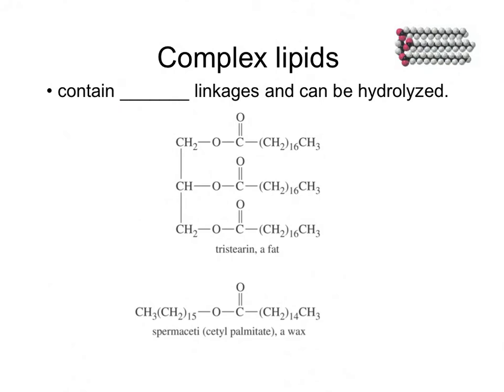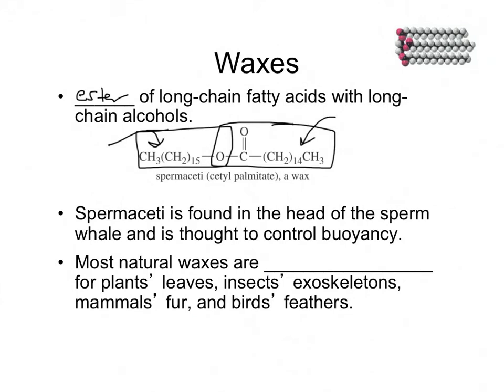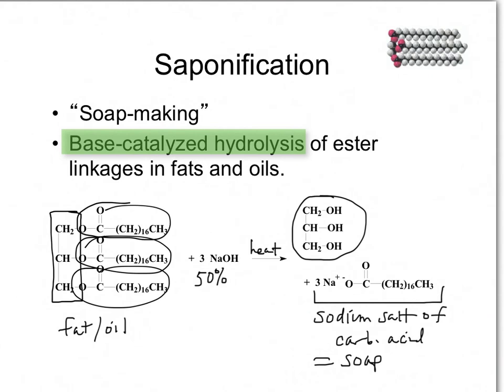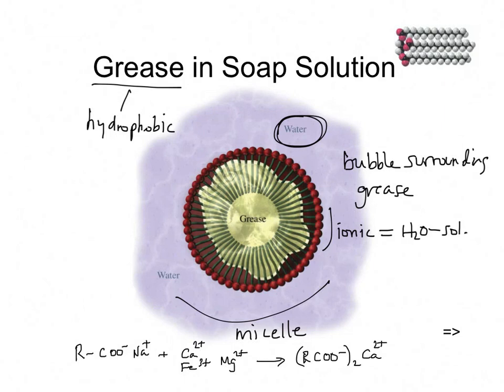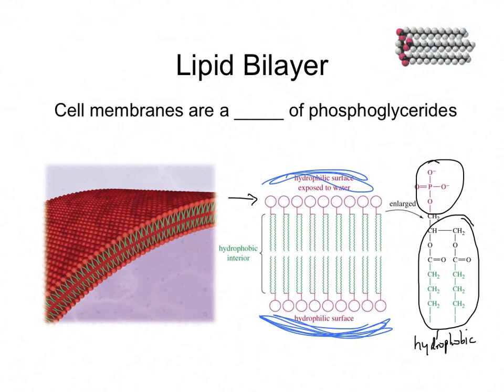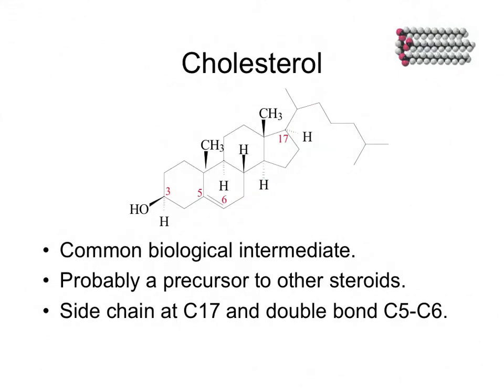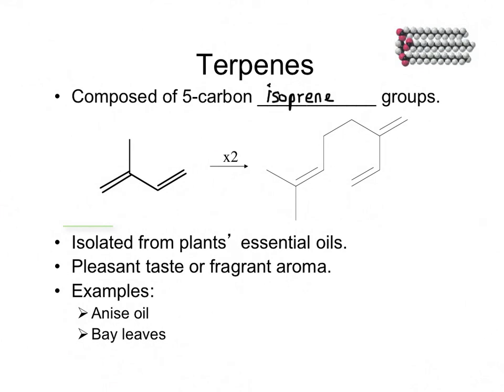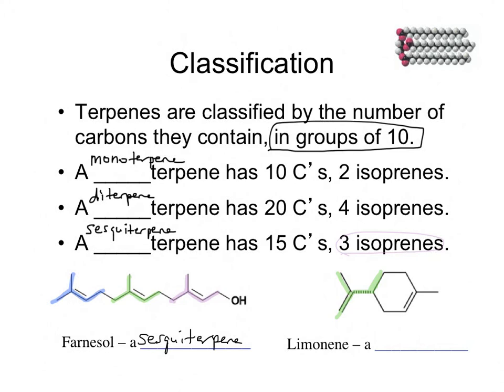Lipids Lecture Master recorded